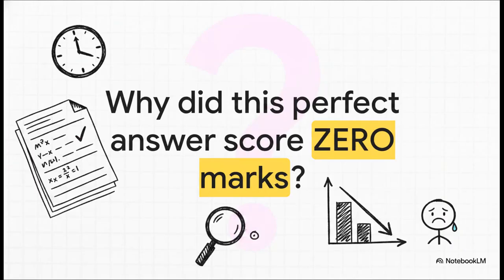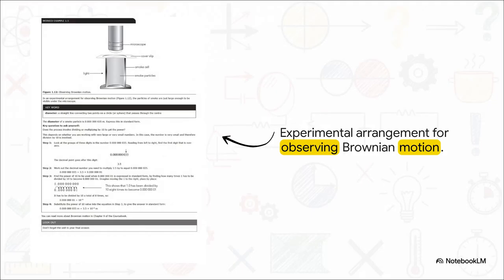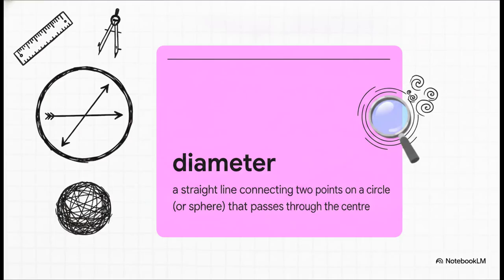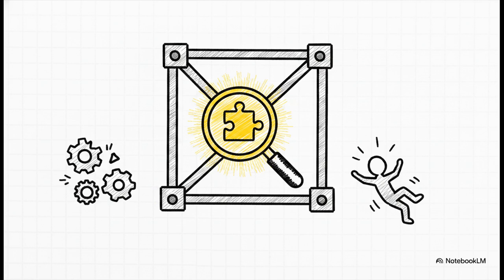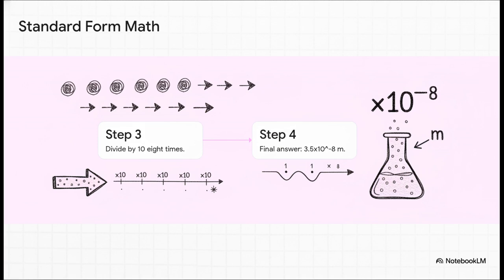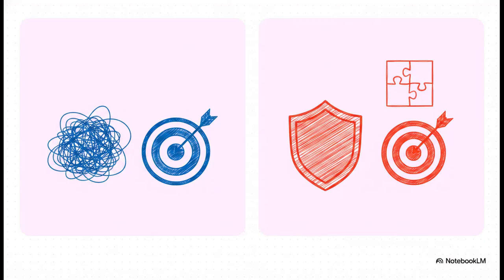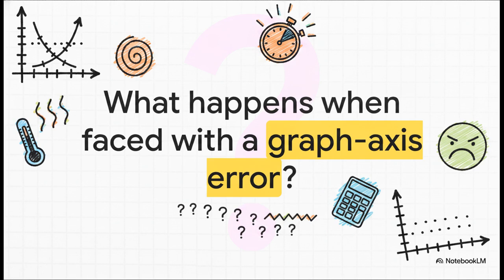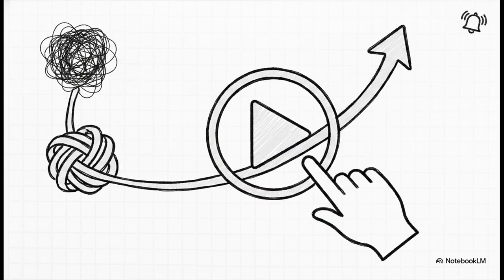pending 048 Kinetic particle model Brownian motion and gas pressure Exam Practice - Physics 0625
Welcome to Ace The Exams! This lesson covers pending 048 Kinetic particle model Brownian motion and gas pressure Exam Practice - Physics 0625.

Level: IGCSE